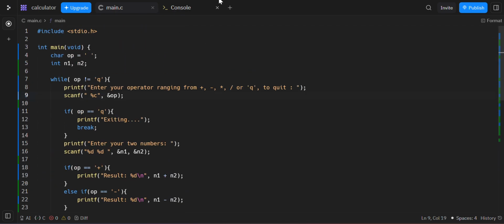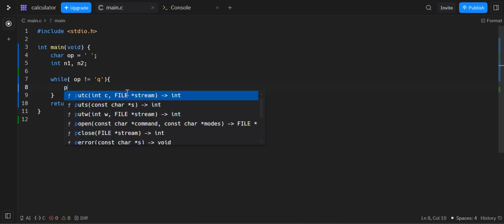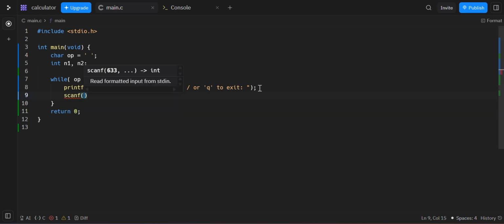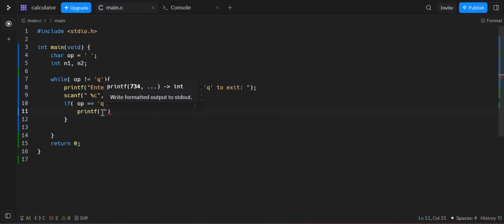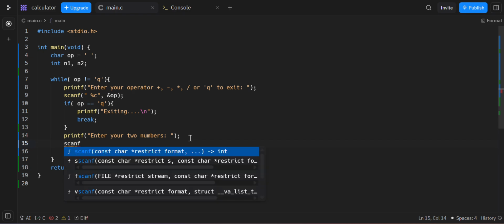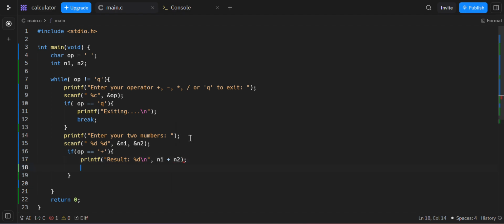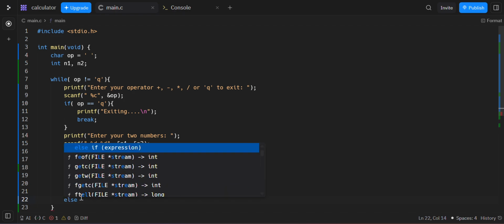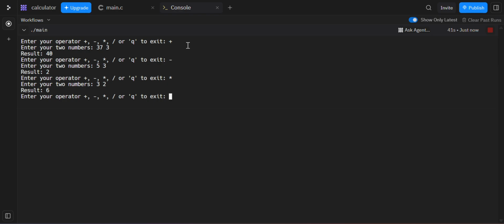how to create a calculator in C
this video is how to create a calculator in C. Don't mind the mic.